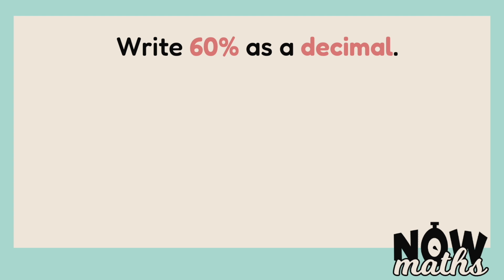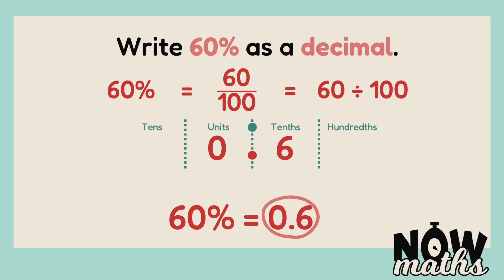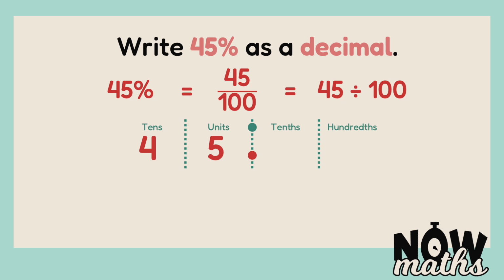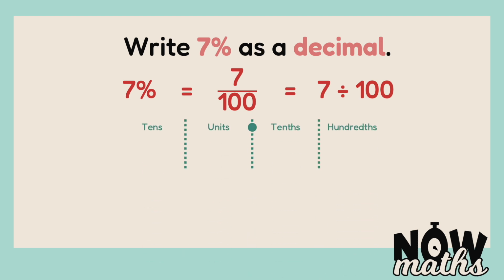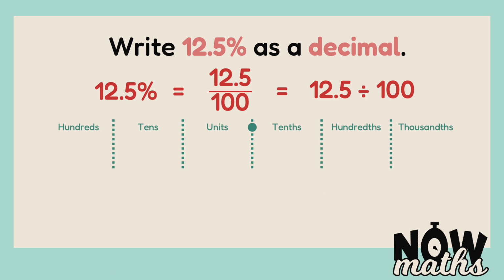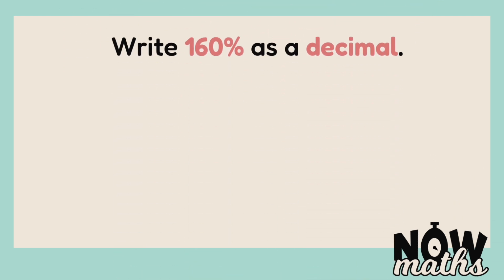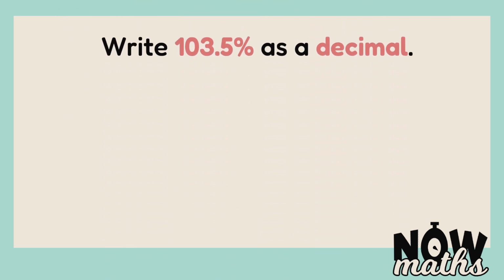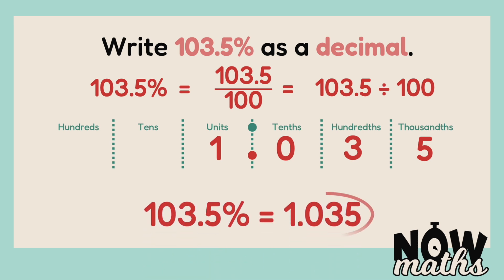How to Convert Percentages into Decimals | Foundation GCSE Maths | In-Depth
This video will show you how to write percentages as decimals.

00:00 Intro
00:15 Write 60% as a decimal
01:18 Write 45% as a decimal
02:12 Write 7% as a decimal
3:00 Write 12.5% as a decimal
3:57 Write 160% as a decimal
4:49 Write 103.5% as a decimal